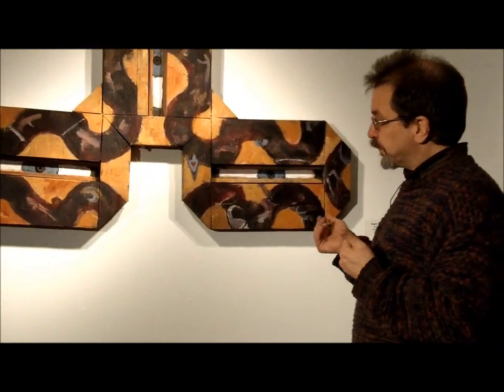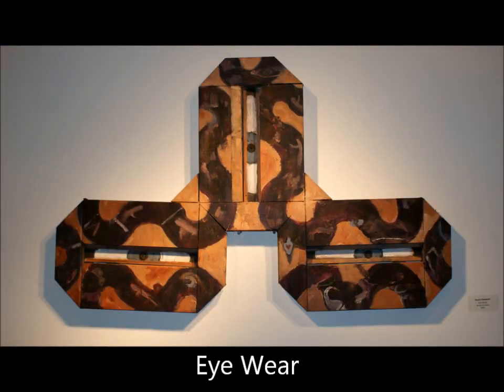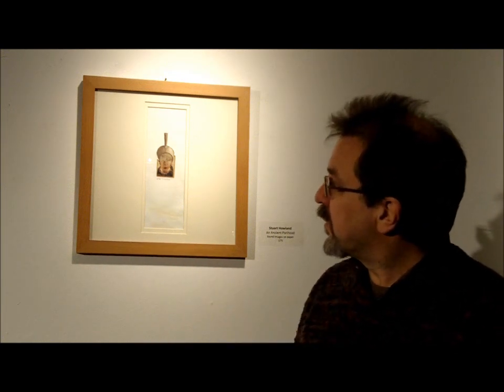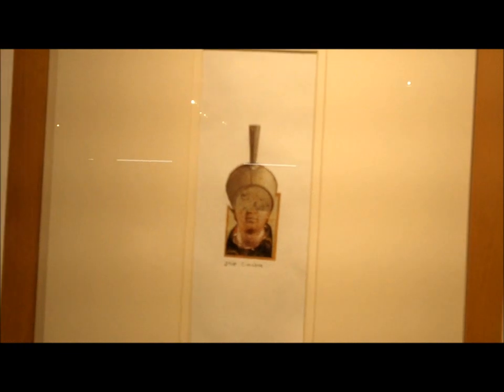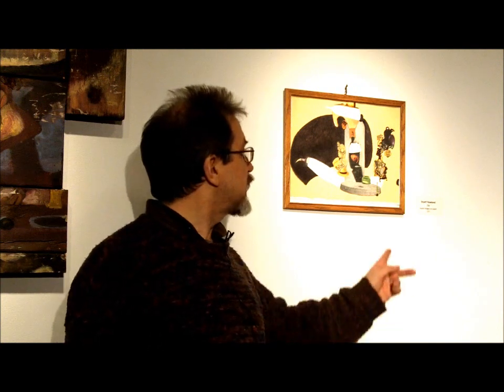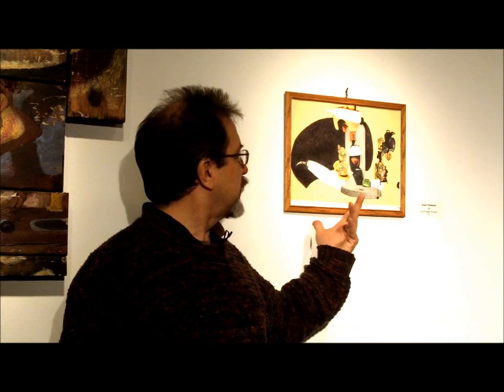Stuart Howland interview 2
Sheboygan Visual Artists' featured artist Stuart Howland explains his work